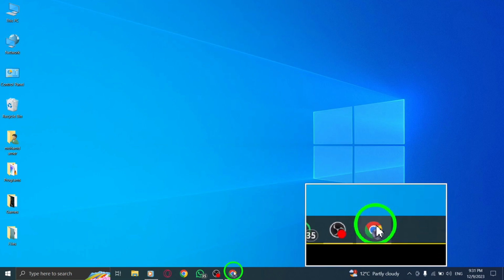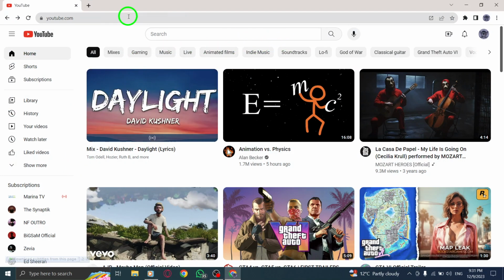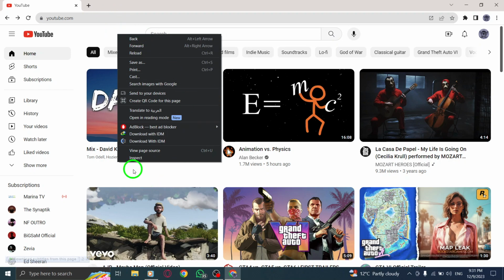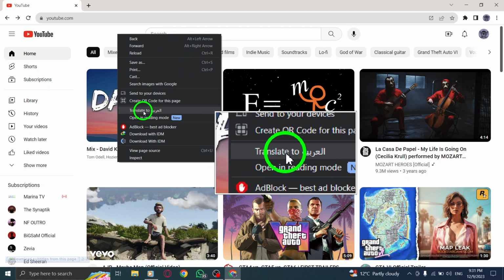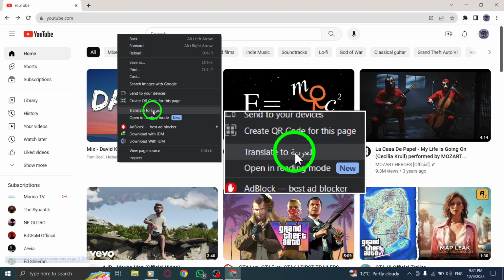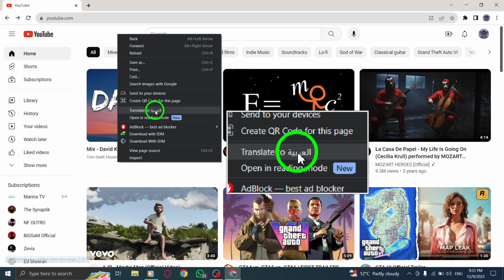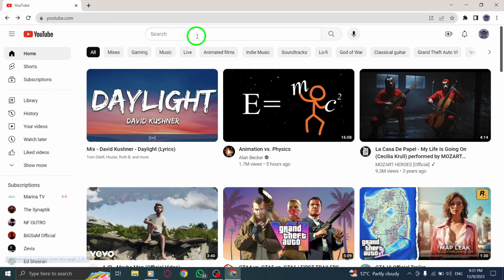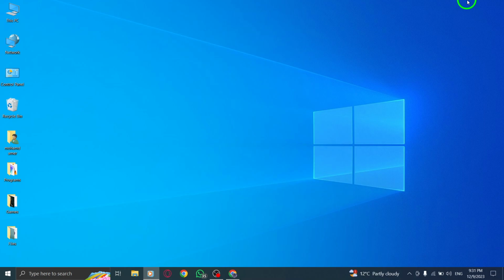How to Translate a YouTube Page on PC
Are you tired of browsing YouTube in a language you don't understand? Say no more! In this video, we'll show you how to easily translate a YouTube page on your PC. Follow these simple steps:

1. Open YouTube.
2. Right-click anywhere on the screen.
3. Click on Translate to.

That's it! YouTube will instantly translate the entire page into your desired language. Say goodbye to language barriers and enjoy watching videos and reading comments in your preferred language.

Don't miss out on this tutorial that will make your YouTube experience even better. Watch now and start exploring YouTube in a whole new language.